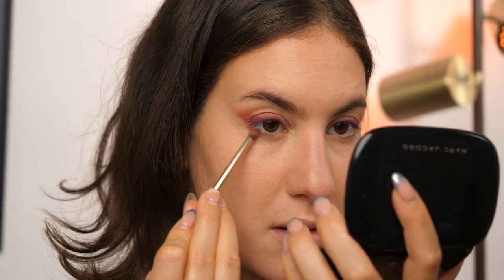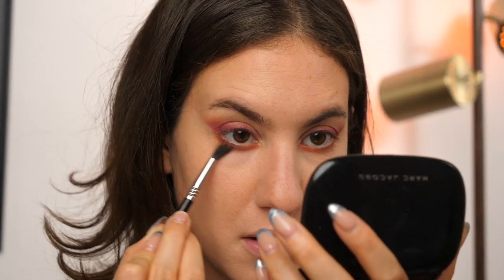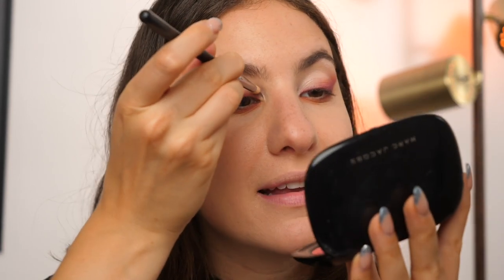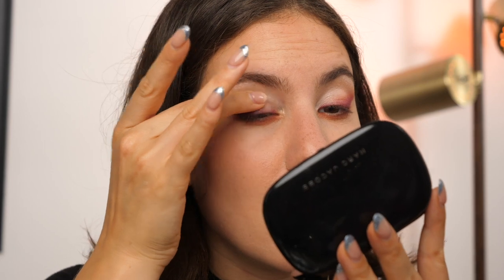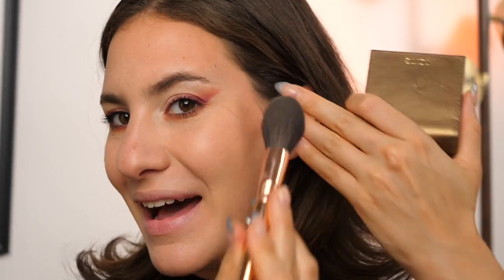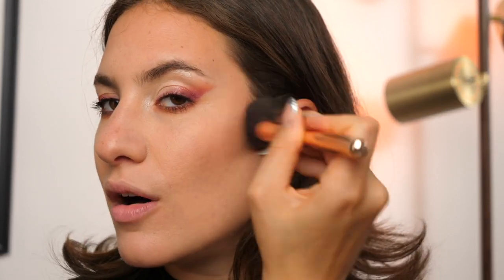FULL FACE OF NOTHING NEW: Shopping my stash! | Jamie Paige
full-face of nothing new! Shopping my makeup collection!

marc jacobs see-quins flashlight (omg this was LE im SORRY!!!)